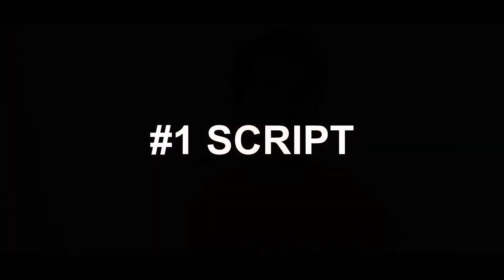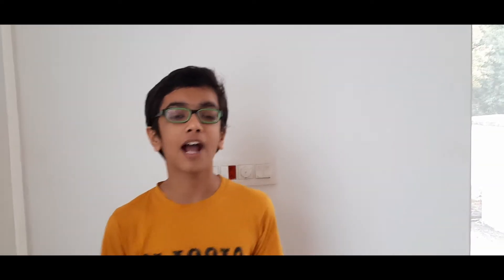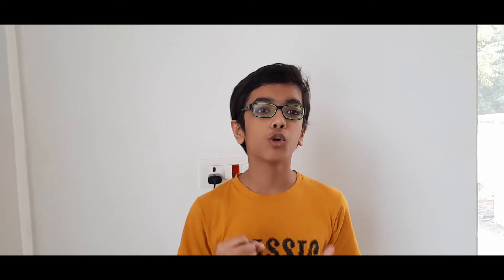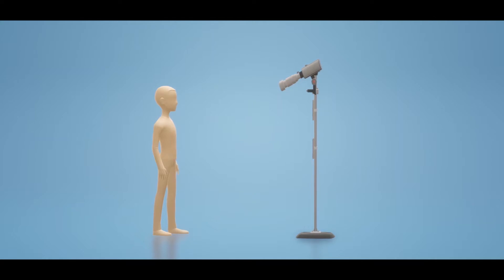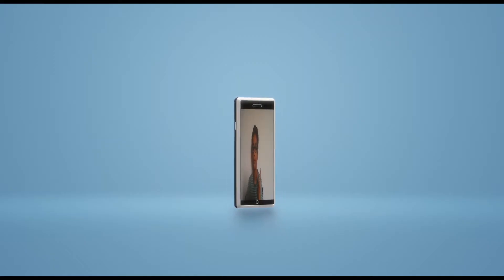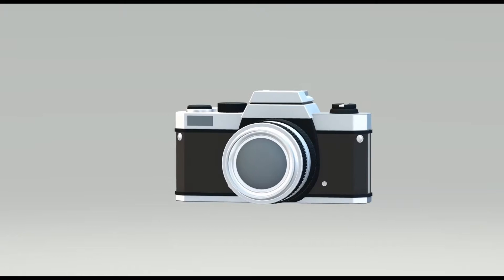My video production workflow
In this video I will be sharing my personal video production workflow with you guys and be free to copy the workflow as well.

Script writing apps for android and IOS :
MS Word

Free Editing Softwares:
Davinci Resolve 16 or 17
Lightworks
Blender
Shotcut

Use canva to make your thumbnails it is not sponsered in any way by canva
it is just good.